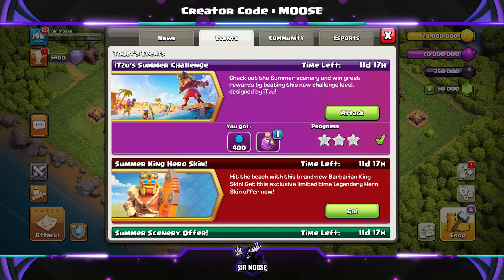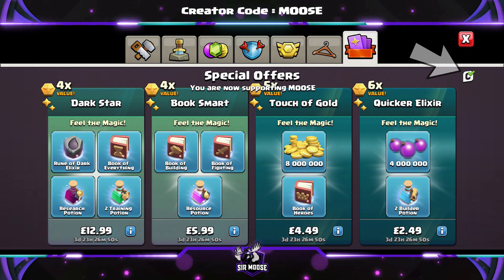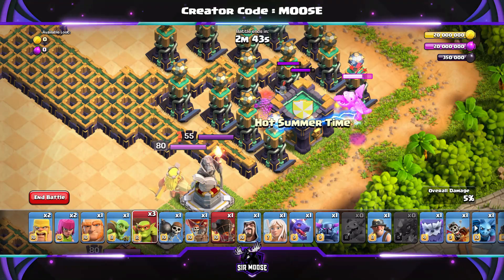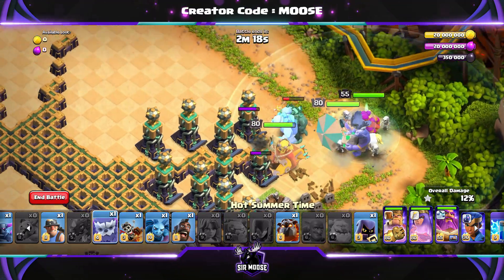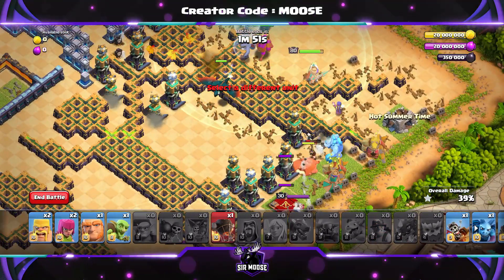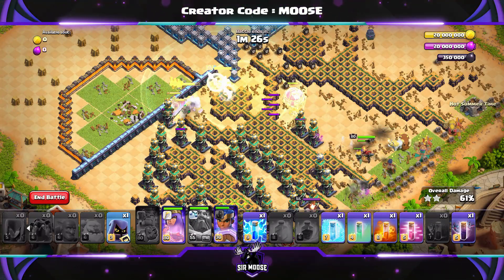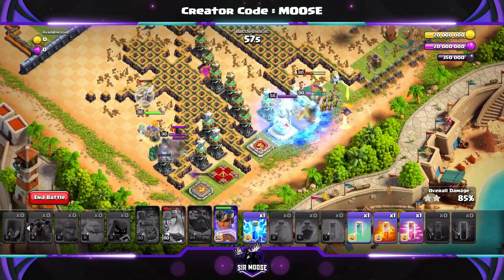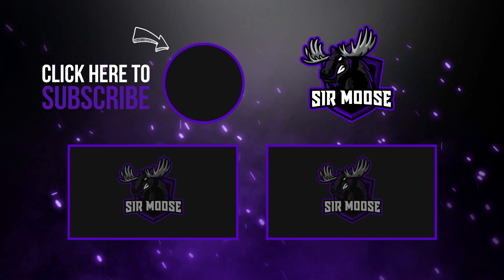Easily 3 Star NEW SUMMER CHALLENGE! (Clash of Clans)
Easy 3 Star NEW SUMMER CHALLENGE! (Clash of Clans)